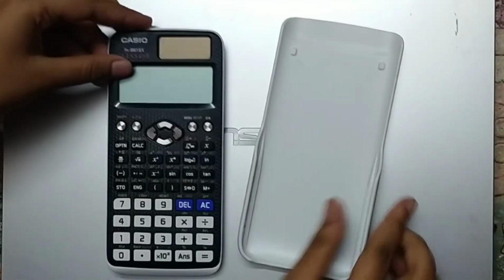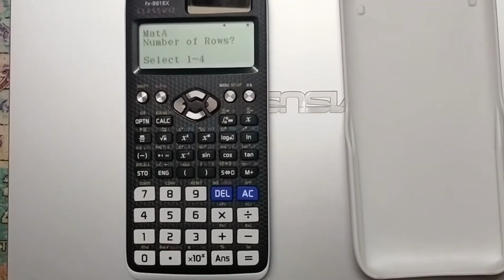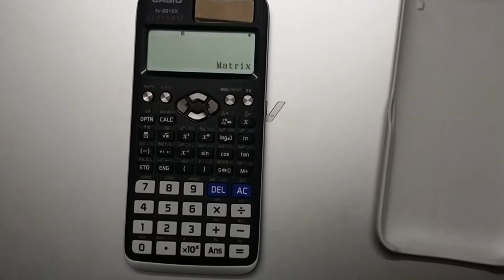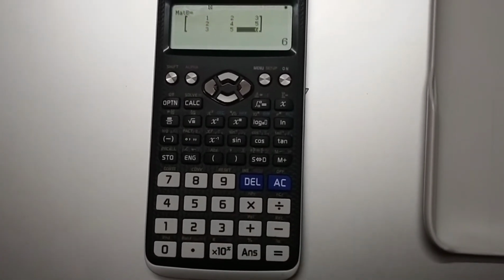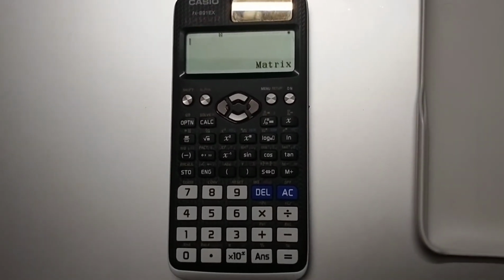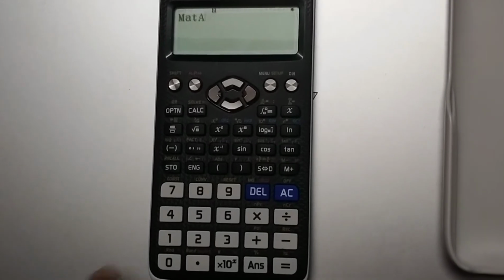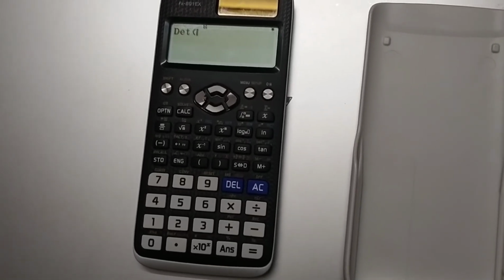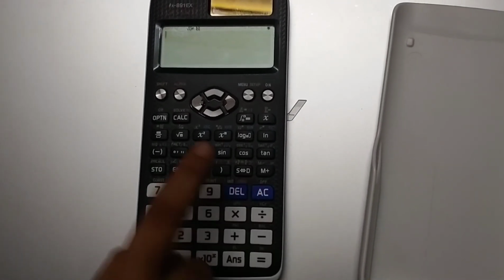fx-991ex matrix_operations A²//A³ A_inverse det(A)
to get this type of useful vedioes like this channel and support us❤️❤️